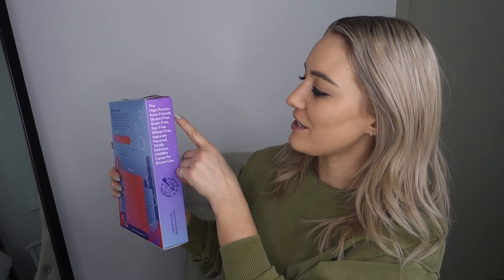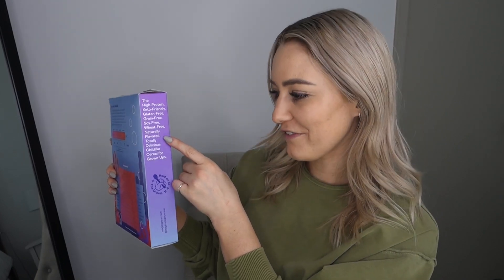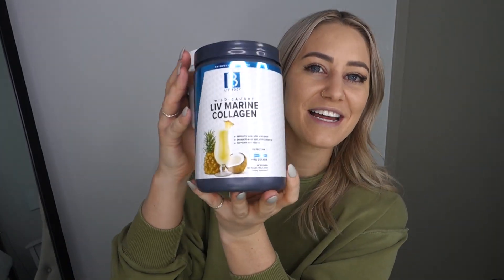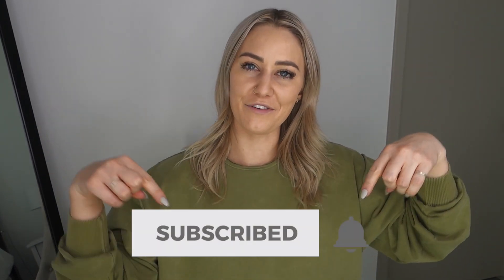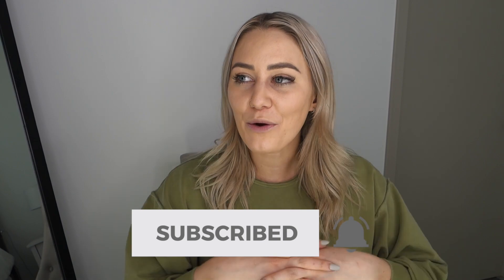Current Favorites! Food, Hair, Beauty, & More!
Hi everyone! I hope you enjoy the video!

Heat protectant
Static spray
Laneige lip mask
Ilia mascara
Brow tint kit
JIV athletics thongs
Victorias secret thongs

Shannon Henry
3700 Tennyson St # 12547

My measurements for reference:

Height: 5’7”
Weight: Around 150lbs (I rarely weigh myself)
Bra: 32D
Hips (glutes): 39.5"
Waist: 26"